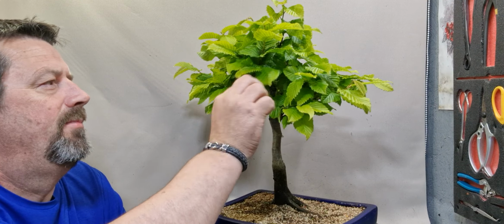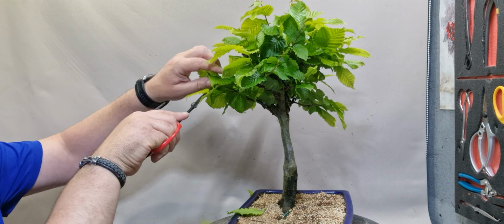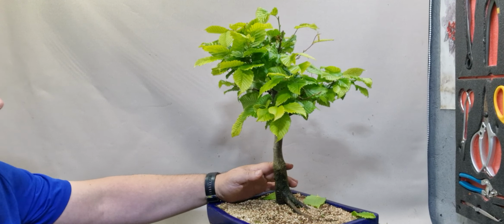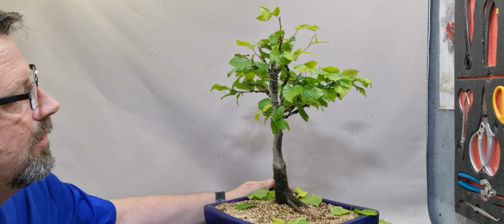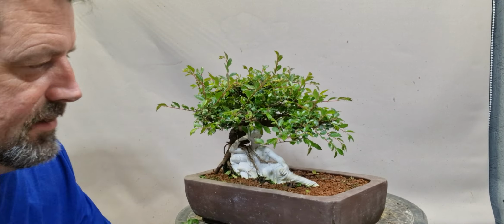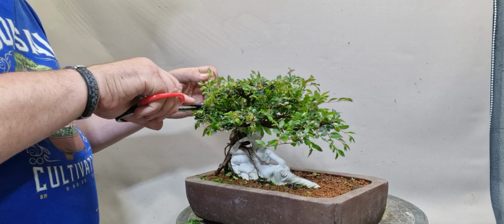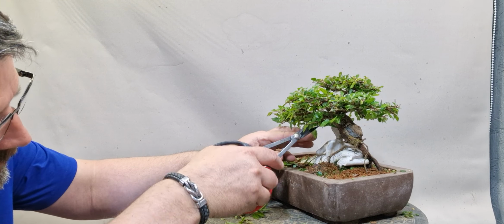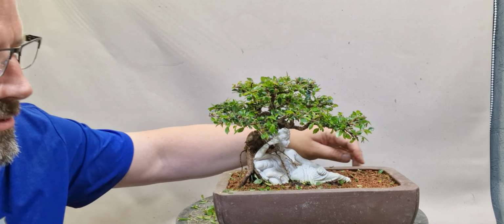Pruning 2 more trees.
pruning hornbeam and Chinese elm.